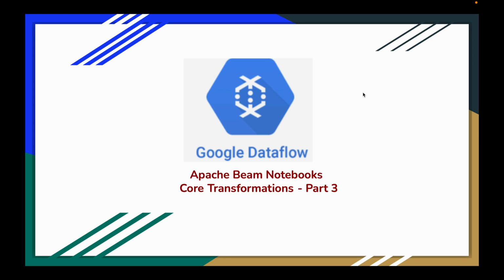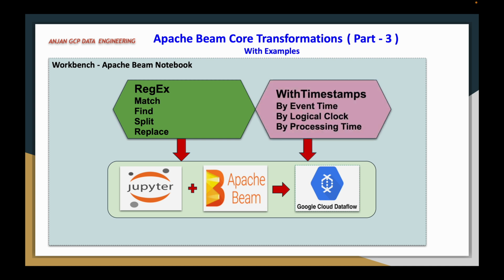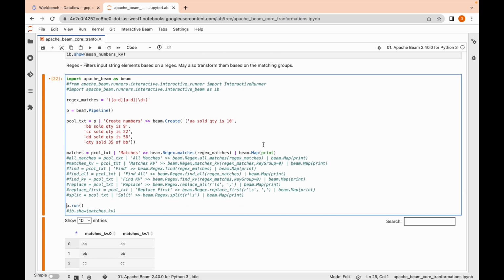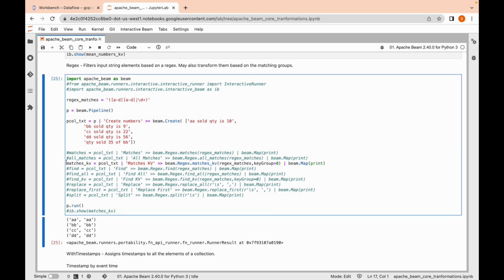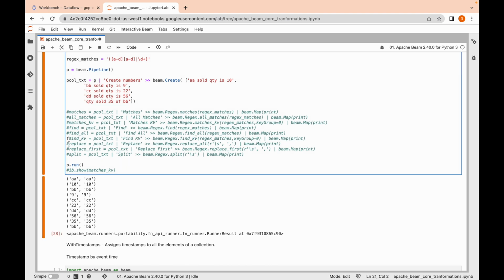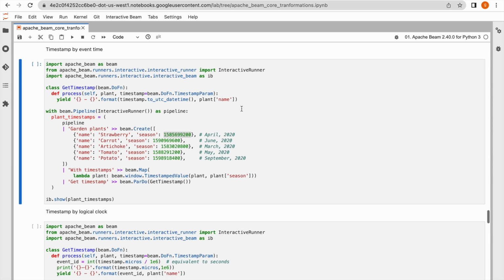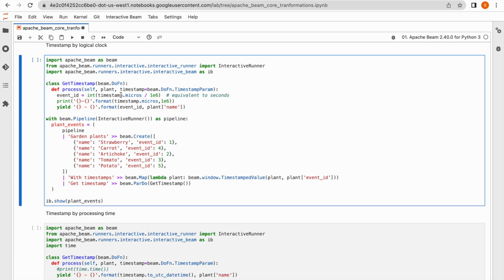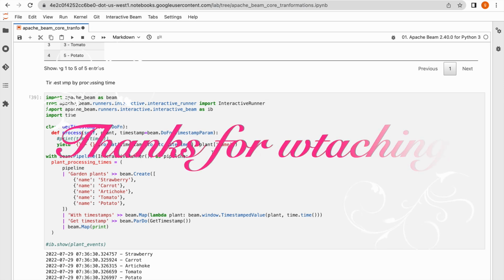GCP Dataflow Apache Beam | Beam Transformations | Regex - match,find,split,replace | With timestamp